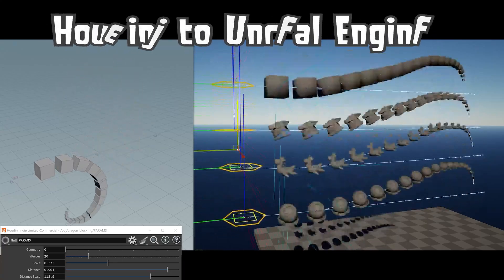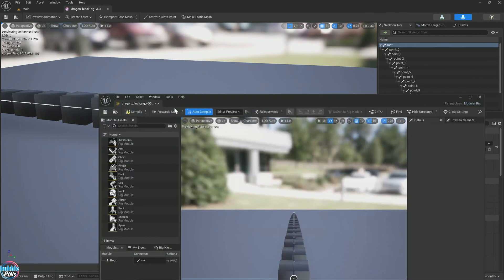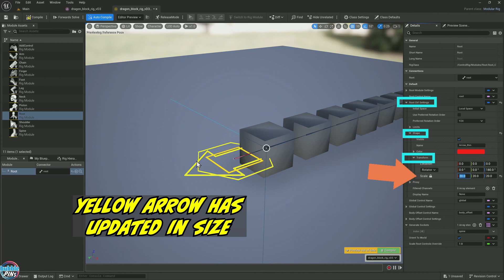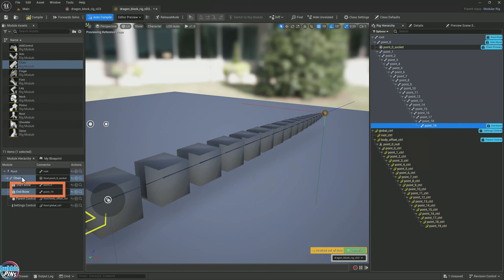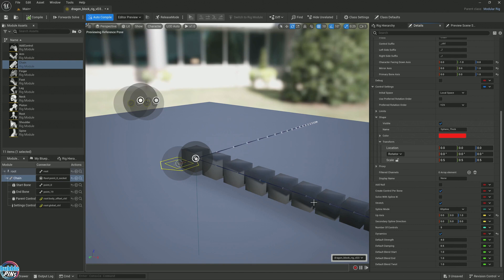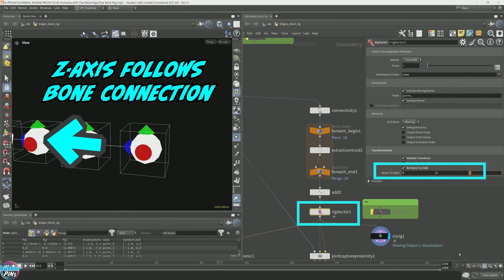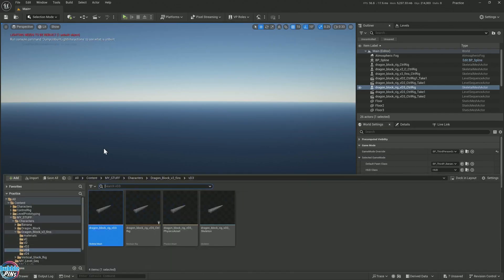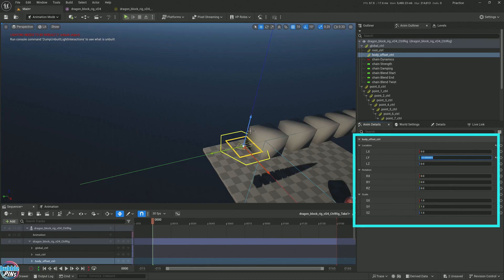Houdini to Unreal Engine Control Rigs: Why your Joints aren't working?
In this video, I demonstrate how to create a custom character rig from Houdini to Unreal Engine and importance of the orientation of each joint in a character rig is to Unreal Engine.  I show how easy it is to create Modular Rigs in Unreal, but I show how a bad orientation will affect the character rig and dynamics in Unreal and why the orientation of the joint is important.